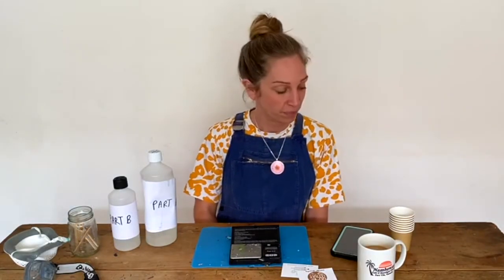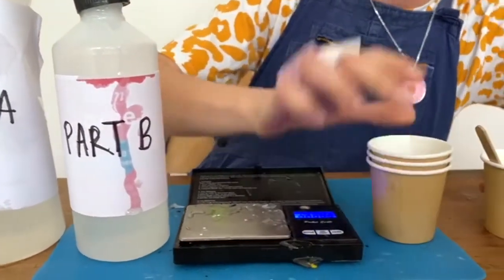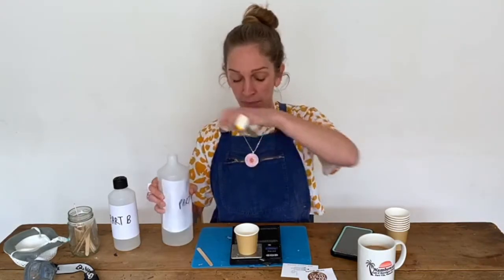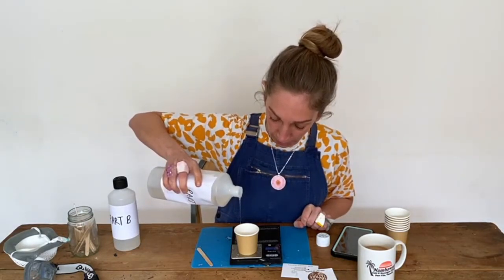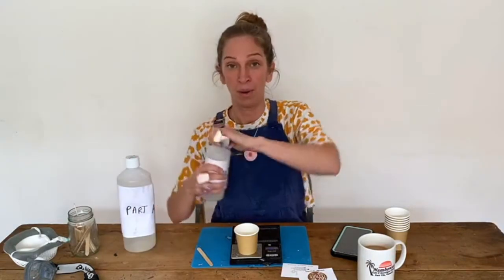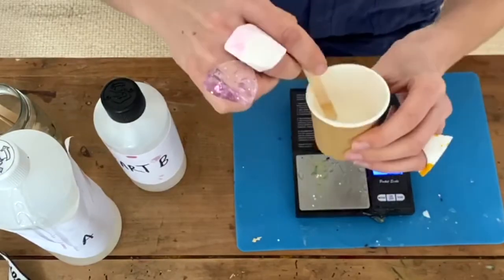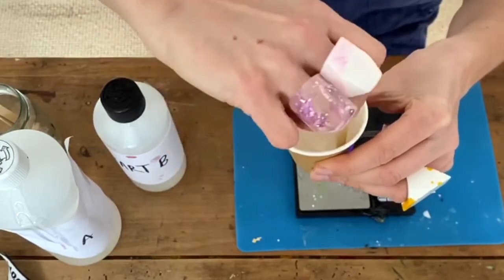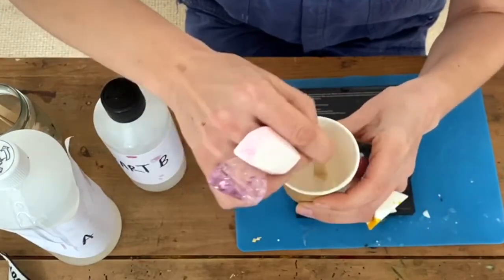How to Measure Weigh and Stir Epoxy Resin